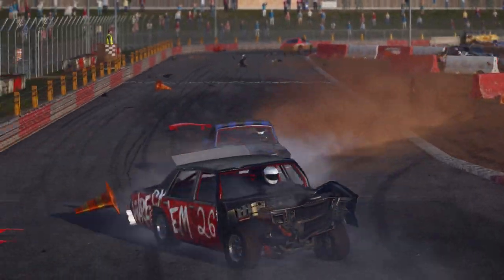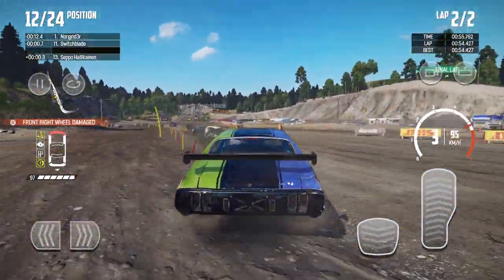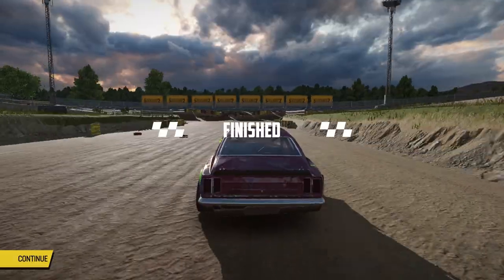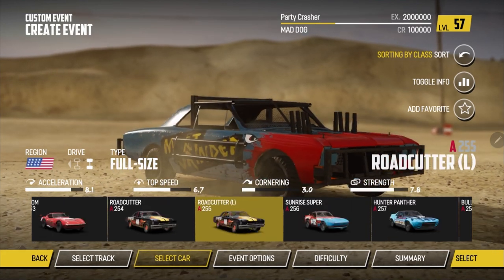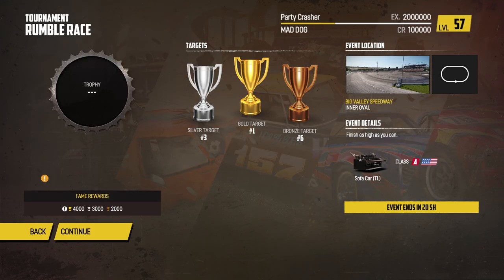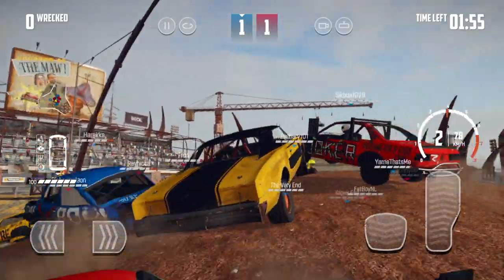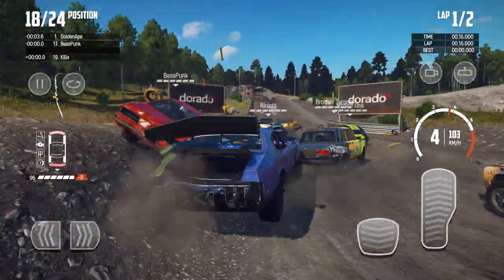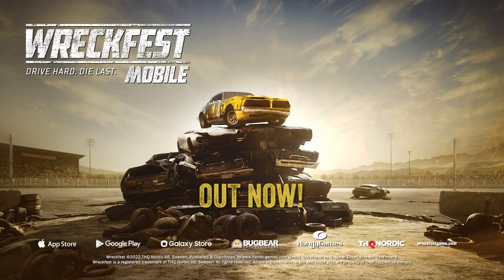Wreckfest Mobile // Feature Introduction + Gameplay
You will dash, dodge, and demolish your competition on your way to victory. Tune your car and speed up on your favorite tracks.

Expect epic crashes, neck-to-neck fights over the finish line and brand-new ways for metal to bend – These are the once-in-a-lifetime moments that can only be achieved in Wreckfest, with its true-to-life physics simulation crafted by legendary developer Bugbear, who also brought you FlatOut 1 & 2!

Burn rubber and shred metal in the ultimate driving playground!

Wreckfest is jam-packed with upgrade and customization options. Whether you are preparing for your next demolition derby with reinforced bumpers, roll cages, side protectors and much more, or setting your car up for a banger race with engine performance parts like air filters, camshafts, fuel systems, etc., Wreckfest is shaping up to be the best combative motorsport game out there.